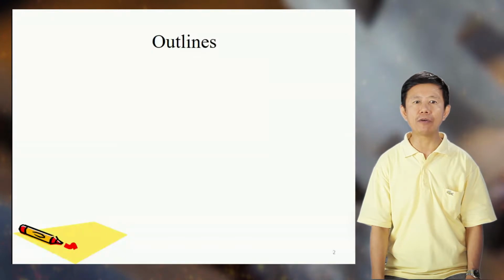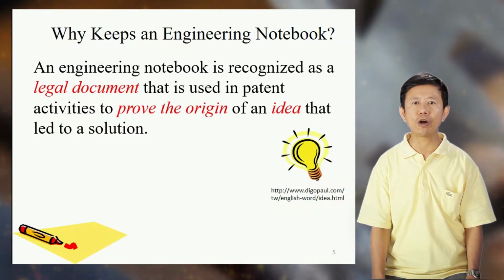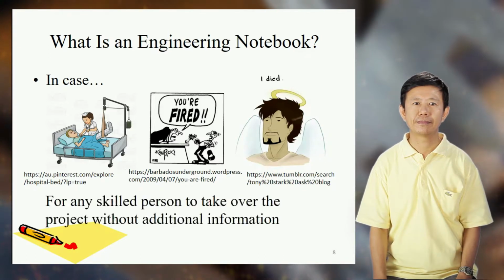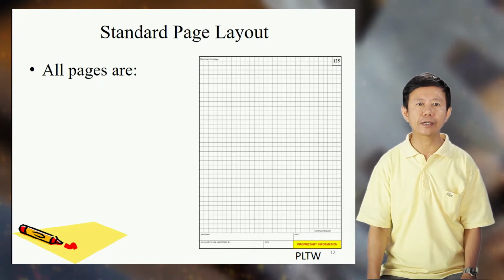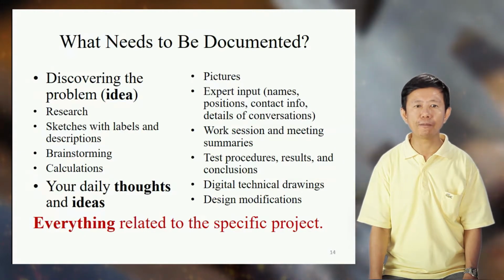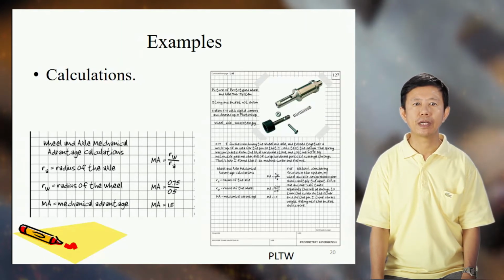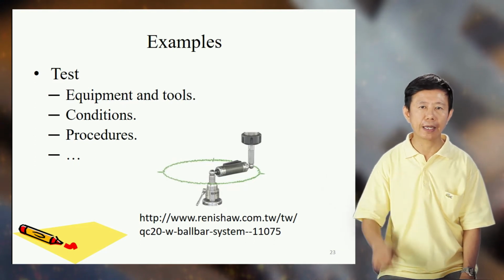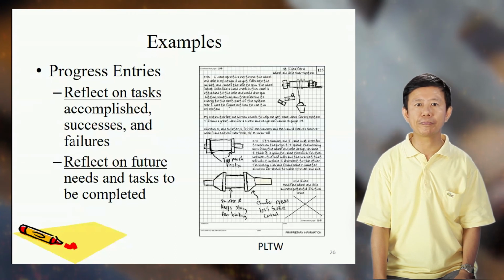Video 9 5